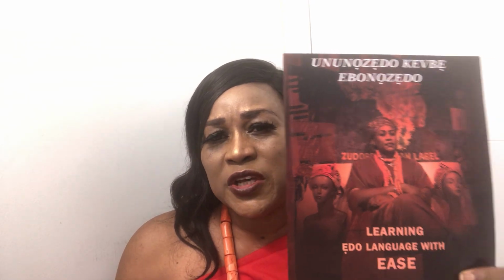Ununozedo Kevbe Ebonozedo: Edo Vowels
Learning Edo Language